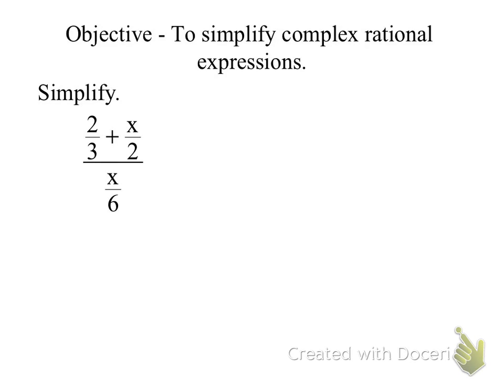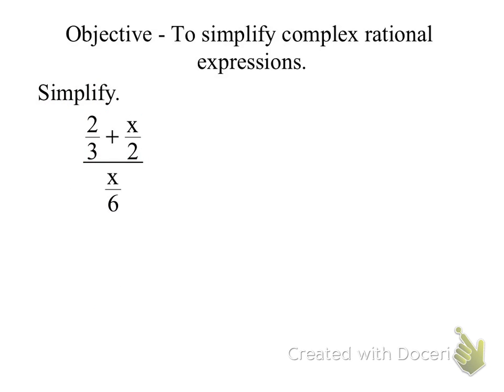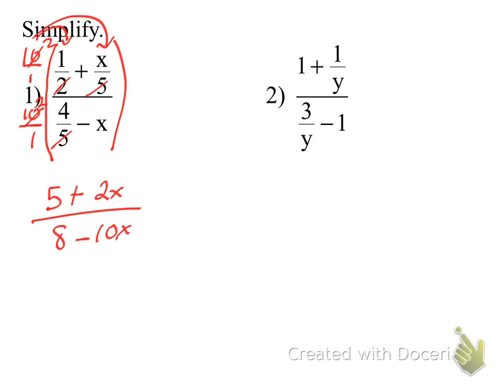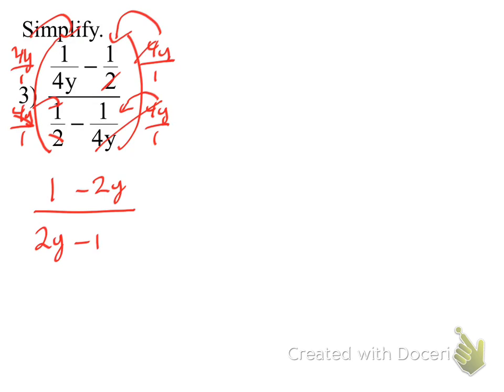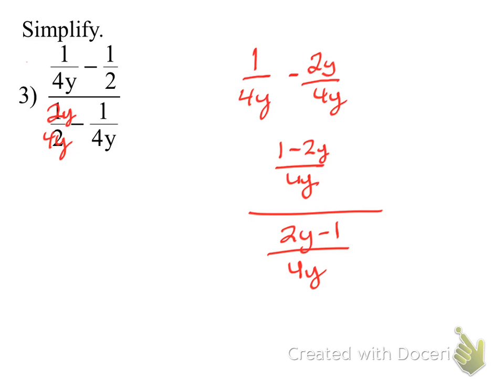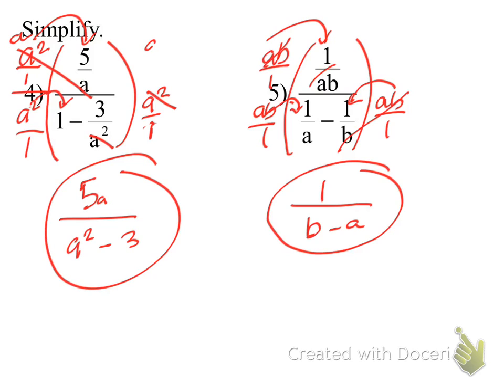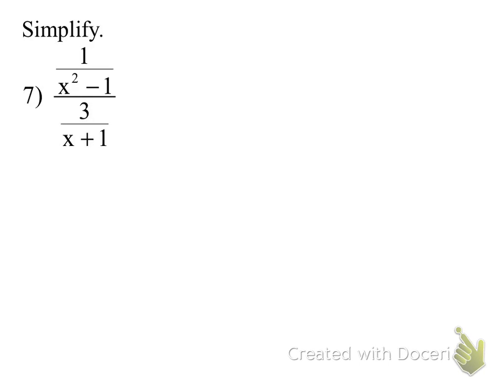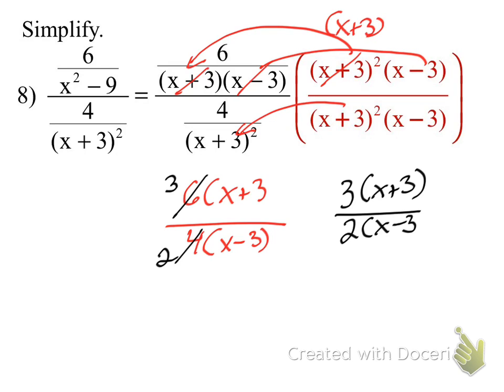10.10 complex Rational Expressions